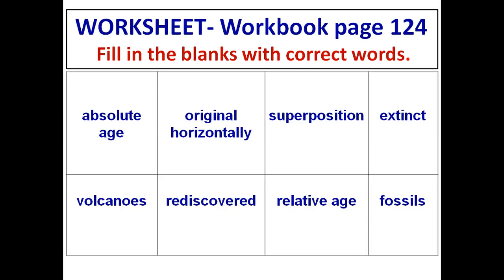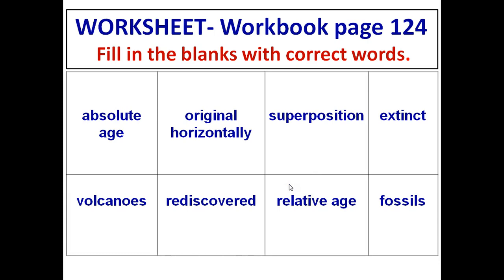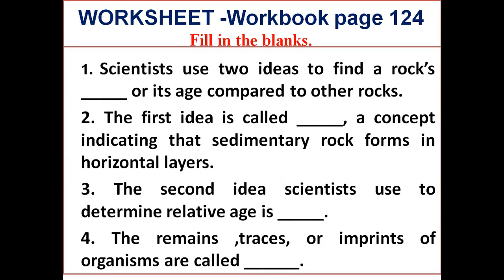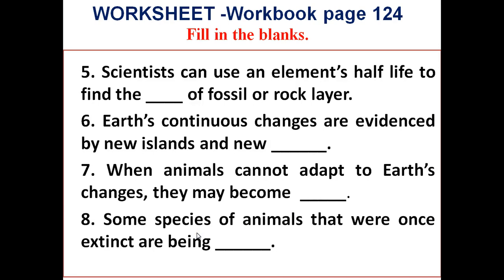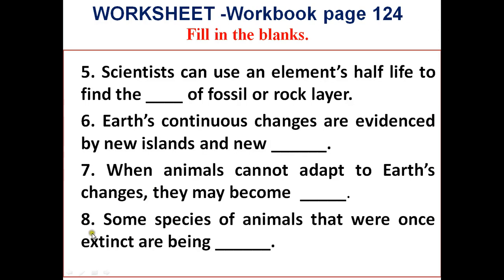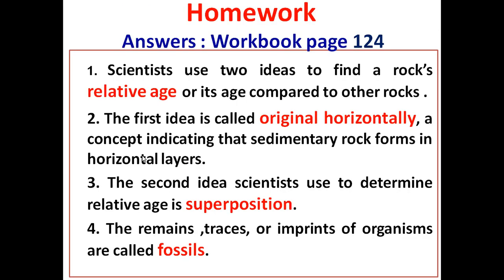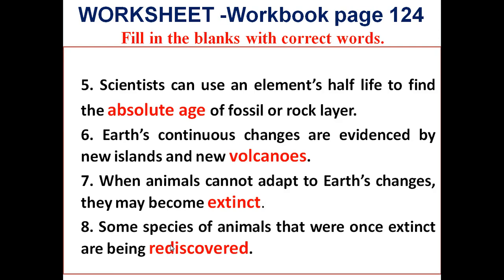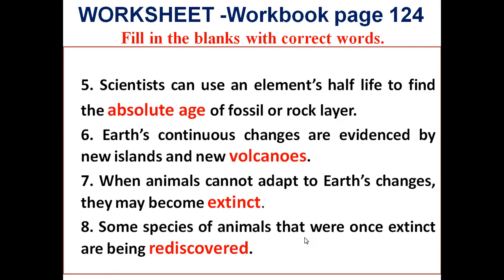Grade 6 Science Chapter 5 Lesson 5